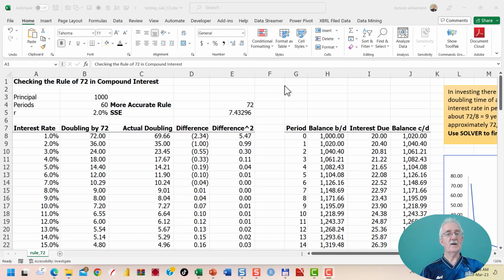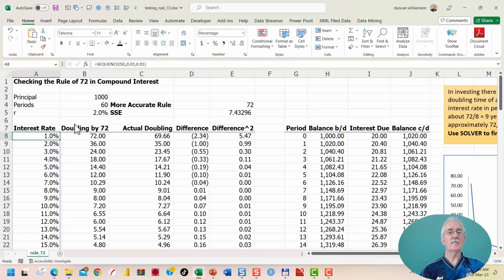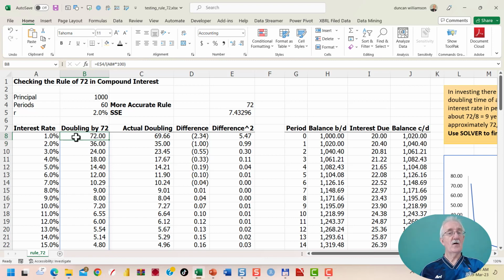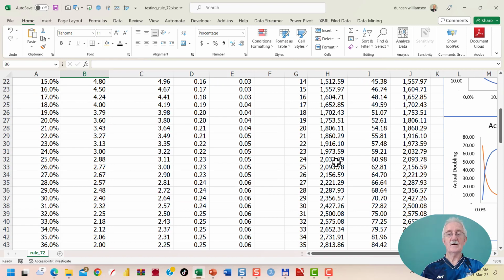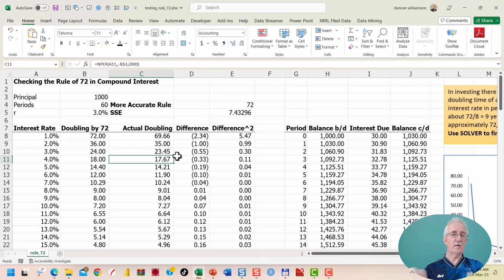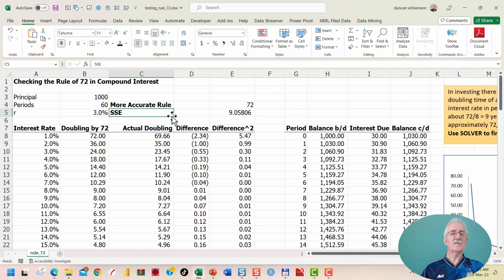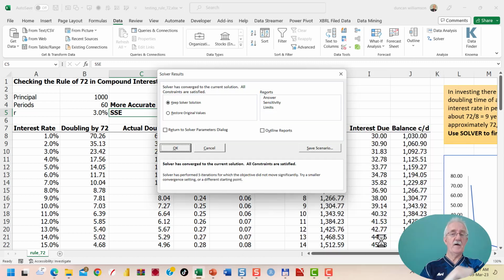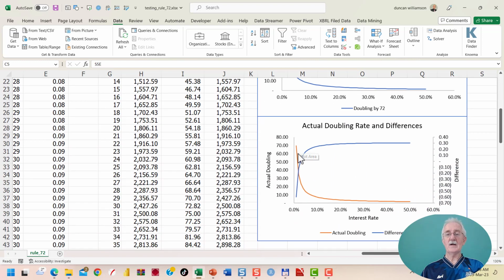The Rule of 72 in Investing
There is a rule of thumb, the rule of 72 that says, if you want to know how long it takes for an investment to double in value at a certain rate of interest, divide the number 72 byt the rate of interest as an integer.

In this video we see how that might work and answer the question: is it the right answer, though?